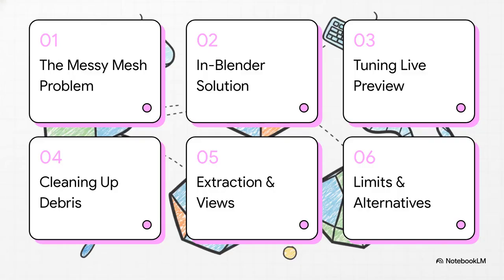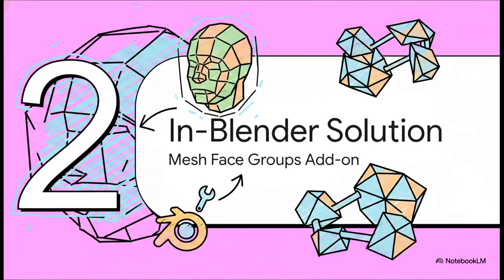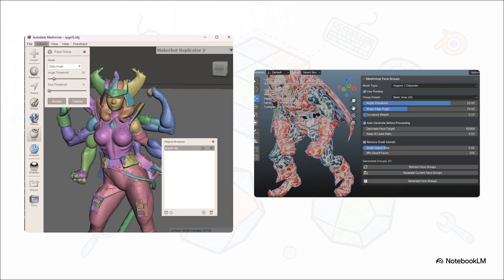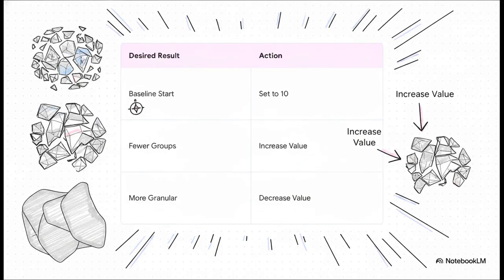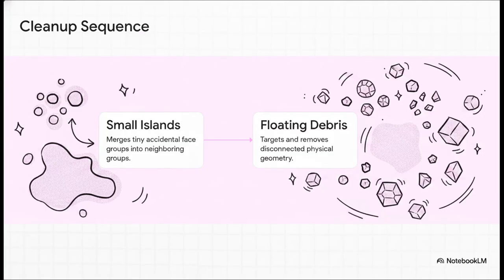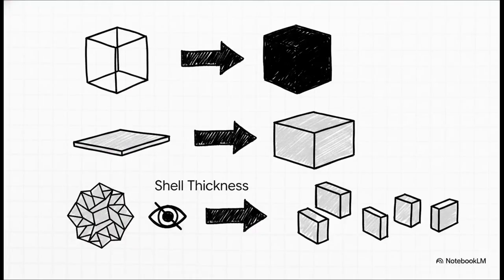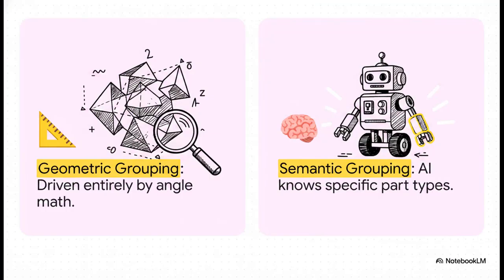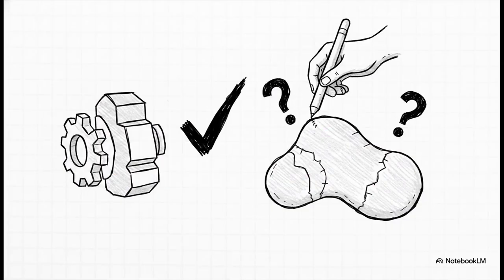Mastering Mesh Face Groups - 3D Part-Segmentation